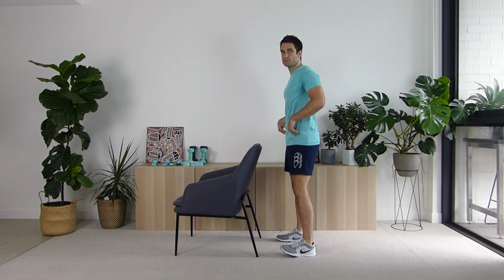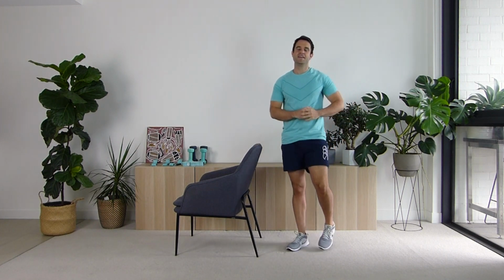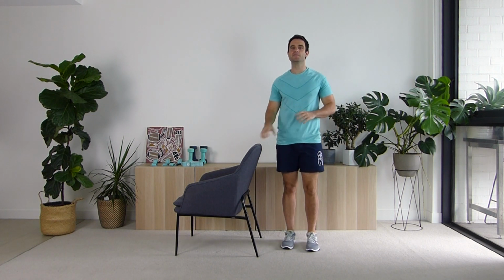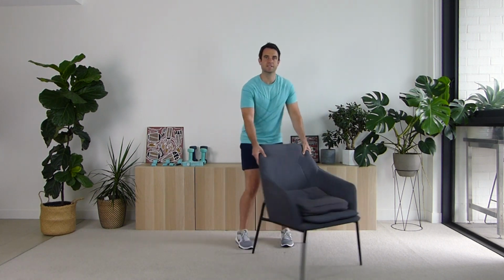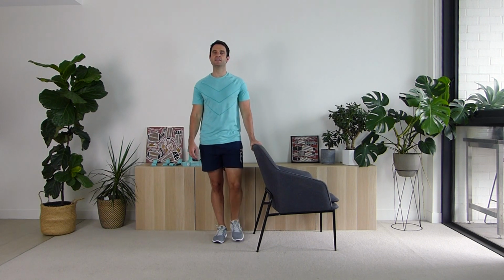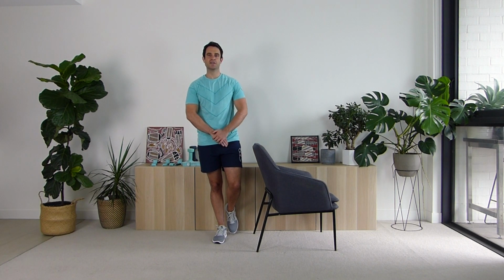Quick 10-Minute Workout for Seniors - No Equipment Needed!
Welcome to More Life Health! In this video, I’ll guide you through a 10-minute full exercise routine specifically designed for seniors - no equipment required! This series of gentle, effective exercises will help improve your strength, flexibility, and balance right from the comfort of your home. Perfect for older adults of all fitness levels, this routine can easily be integrated into your day-to-day activities. Follow along with my step-by-step guidance and enhance your well-being with each move. Staying active is key to enjoying a healthier, happier life as you age.

Mike is a licensed physiotherapist; however, he is not your physiotherapist and cannot diagnose you via the internet. You should not rely on this information as a substitute for, nor should it replace, professional medical advice, diagnosis, or treatment.

If you have any concerns or questions about your health, you should always consult with a doctor or other healthcare professional. Do not disregard, avoid, or delay obtaining medical or health-related advice because of something you may have read on this site.

The use of any information provided is solely at your own risk. Consult your doctor or healthcare provider before starting a More Life Health program or any other fitness program to determine if it is suitable for your needs. Do not begin this fitness program if your doctor or healthcare provider advises against it.

If you experience faintness, dizziness, pain, or shortness of breath while exercising, stop immediately.